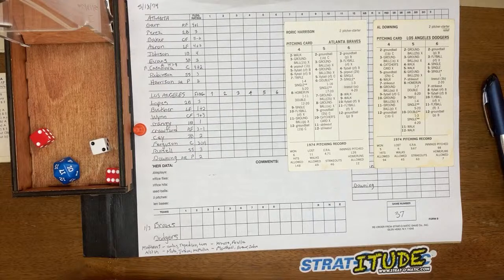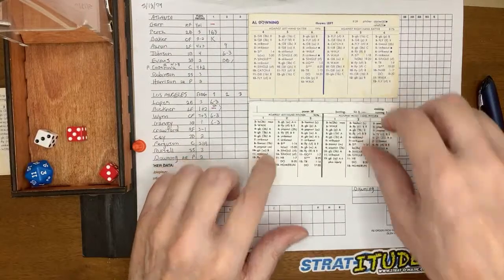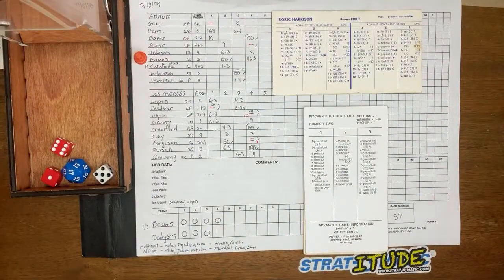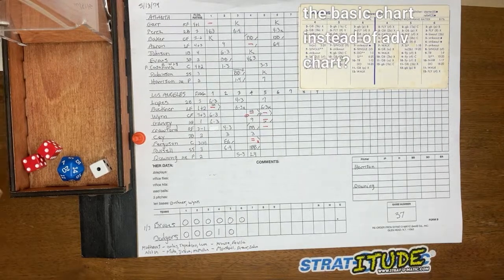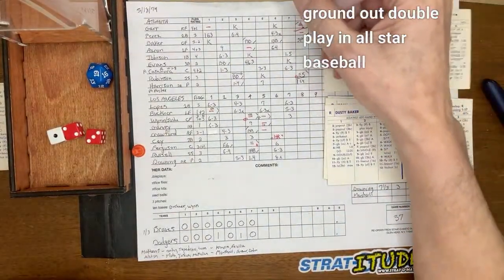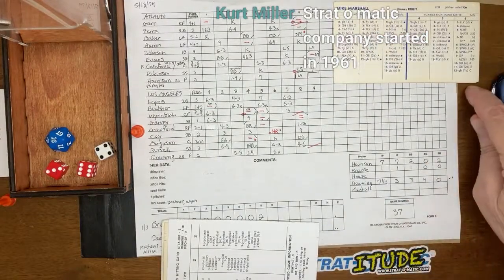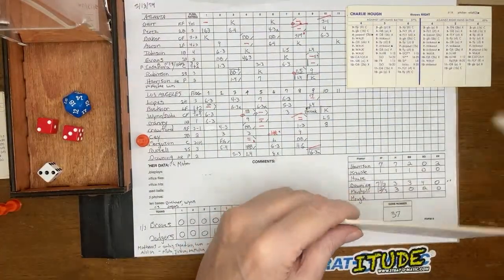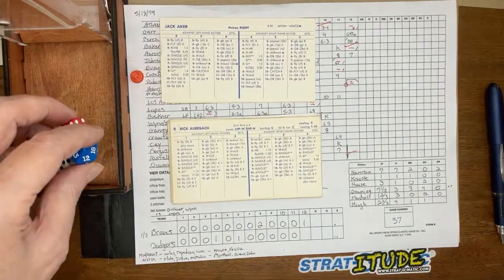Strat-O-Matic Baseball: Atlanta @ Los Angeles 5/17/1974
Los Angles Dodgers 1974  Replay